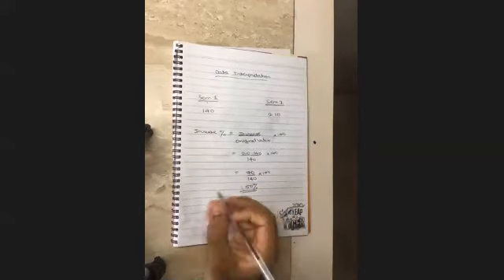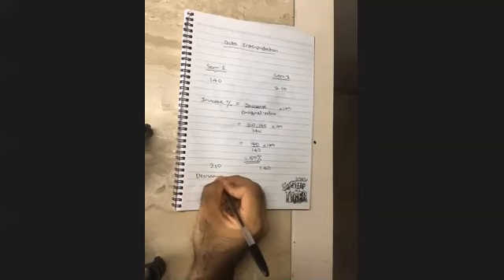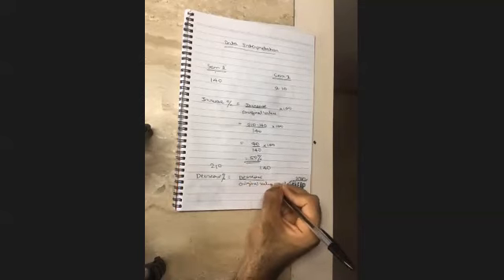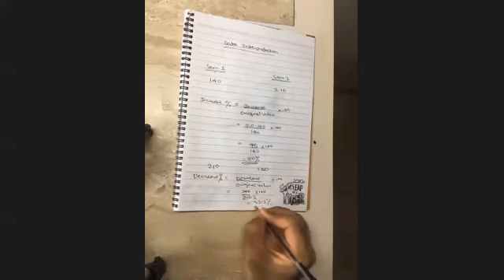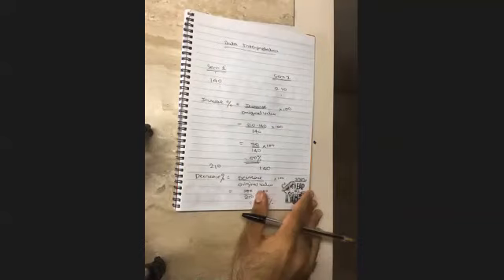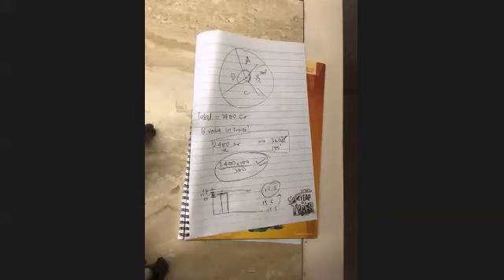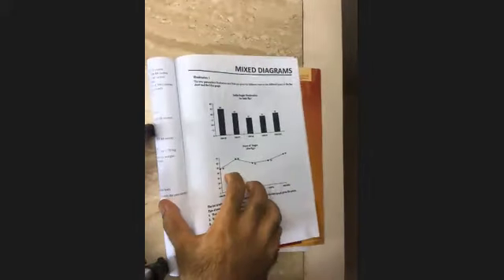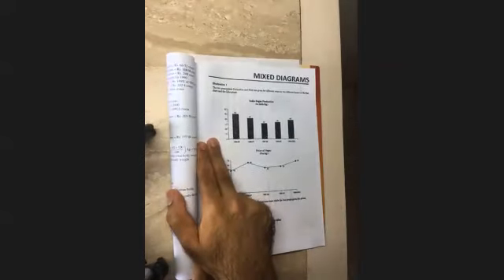Data Interpretation | Maths MCM Live Class